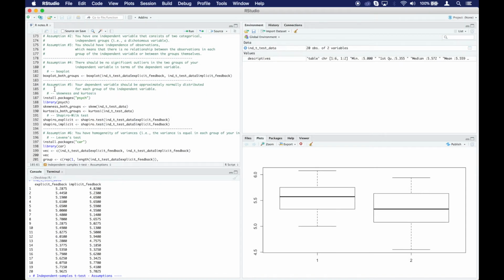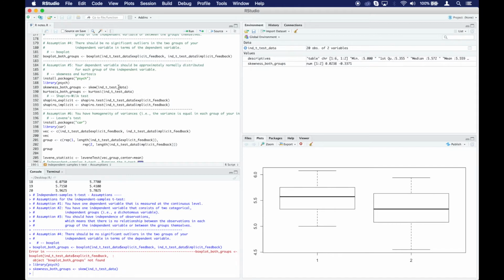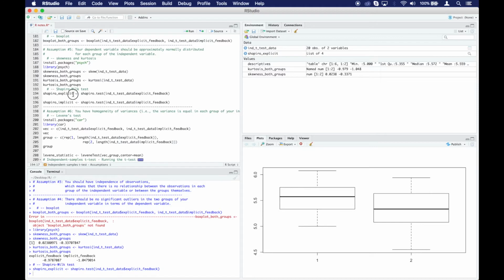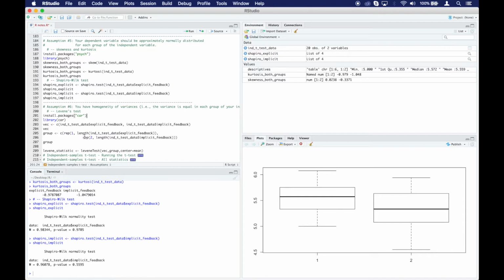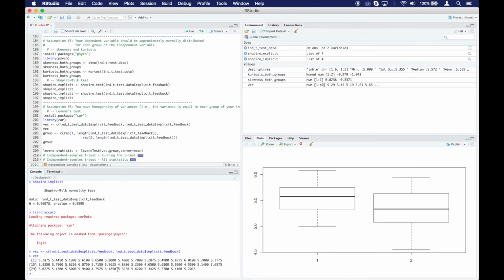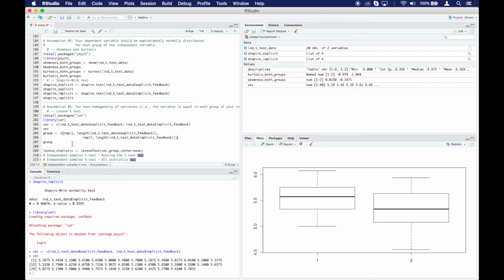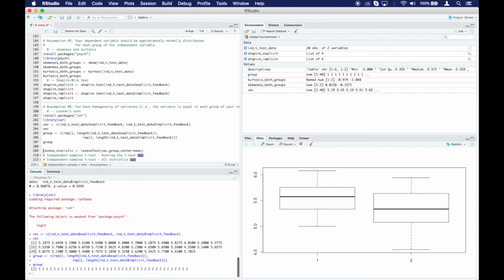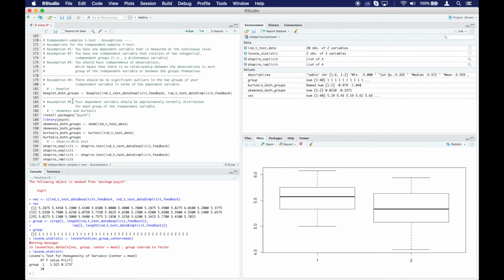Independent-samples t-test (Assumptions)_Part 3